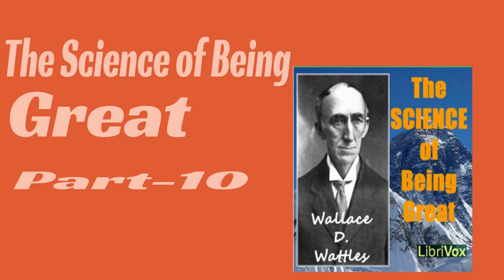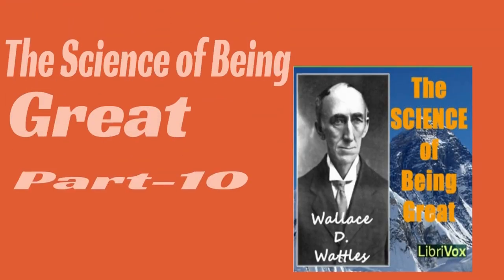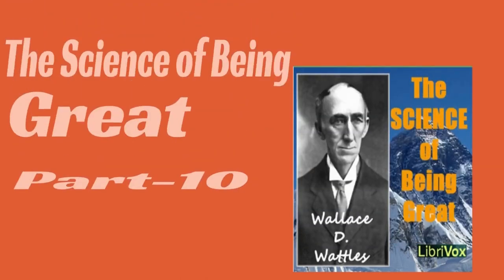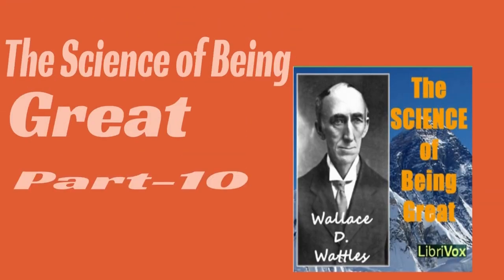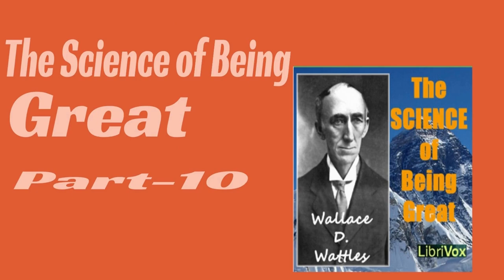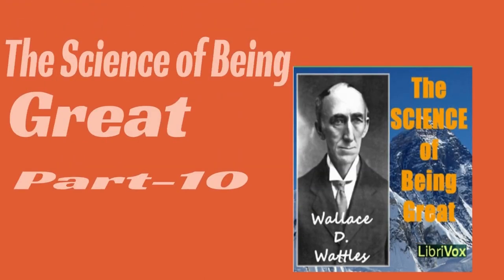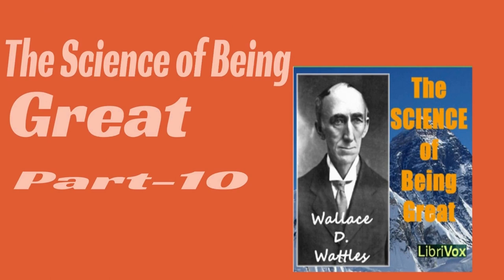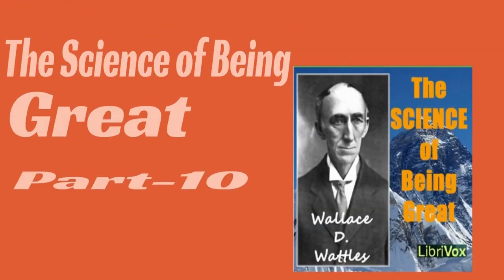The Science of Getting Rich | Wallace D. Wattles | Part - 10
Librivox recording of The Science of Getting Rich by Wallace D. Wattles

The Science of Getting Rich is a book written by the New Thought Movement writer Wallace D. Wattles. The book is still in print after almost 100 years. According to USA Today, the text is "divided into 17 short, straight-to-the-point chapters that explain how to overcome mental barriers, and how creation, not competition, is the hidden key to wealth attraction." (Summary by Diana Majlinger and Wikipedia) For further information, including links to online text, reader information, RSS feeds, CD cover or other formats (if available), please go to the LibriVox catalog page for this recording. The Science of Being Great For more free audio books or to become a volunteer reader